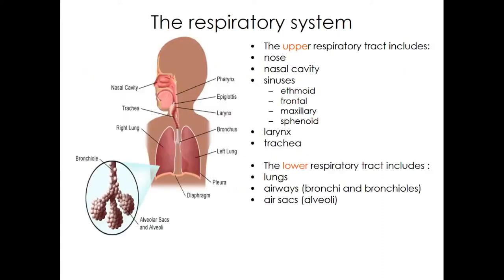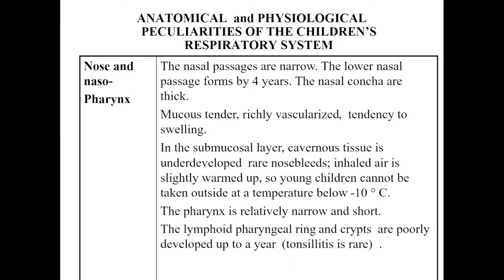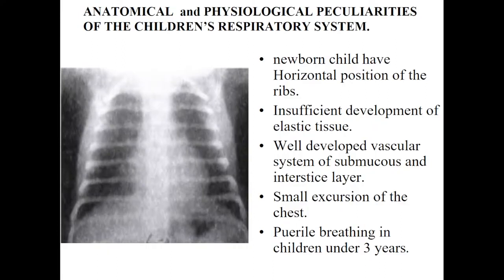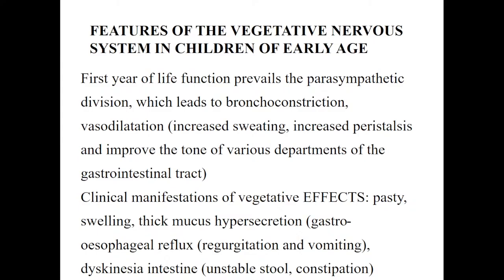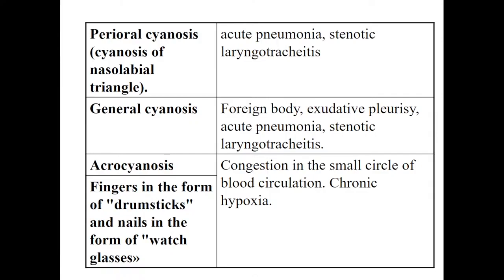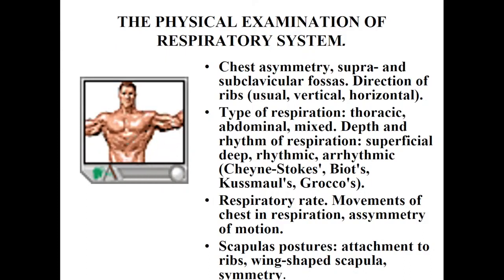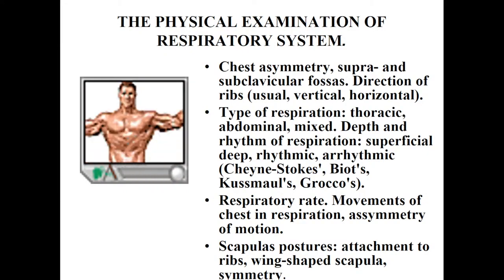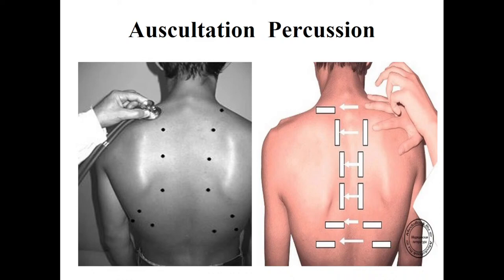8:00 Respiratory system